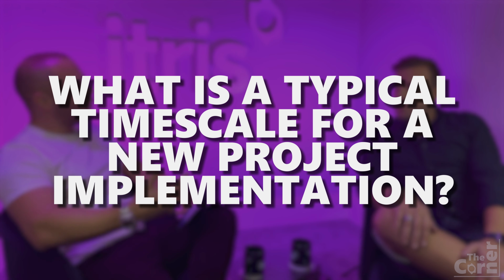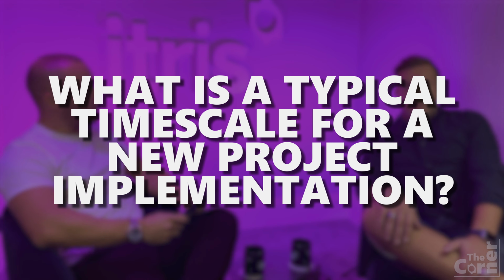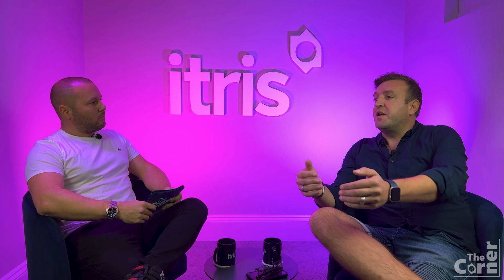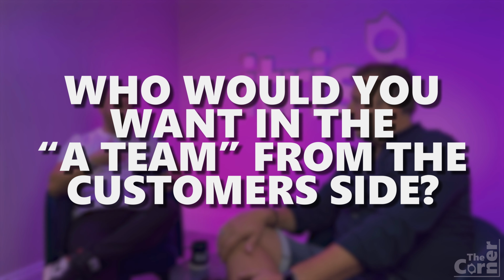How To Manage A Software Project Like A Pro with Paul Sangster and Rob Harvey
The Corner Podcast | Episode 5

Join Paul Sangster and Rob Harvey in this episode as they dive deep into the world of project management, software implementation, dry-runs, and going live with a new CRM. With years of experience in the tech industry, they'll share their insights and experiences to help you navigate the process with ease.

Tune in to learn about the common pitfalls to avoid, best practices for successful implementation, and what to expect during the go-live process. Don't miss out on this opportunity to gain valuable knowledge and improve your CRM strategy!

00:00 - Introduction
00:30 - Typical Project Implementation Timescale
02:42 - Building the Ideal "A-Team"
05:19 - Project Liaison's Time Commitment
07:37 - Key Stakeholder's Perspective on Deployment Methods
10:03 - Sharing Information with Third-Party Stakeholders
13:22 - The Importance of a Dry-Run
19:30 - Integrating Training into Your Project
21:08 - User Buy-in Responsibility
22:35 - Go-Live Date Expectations
28:26 - Rob's Worst Project Experience

The best recruitment CRM for your staffing business. @itris_crm